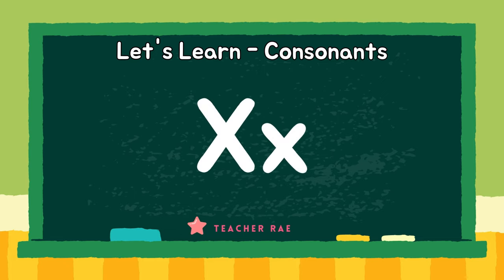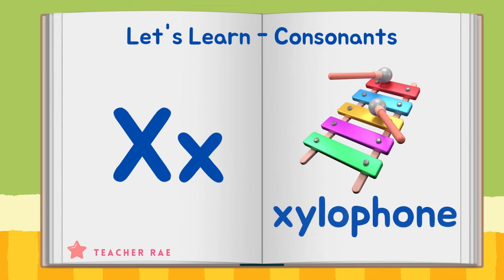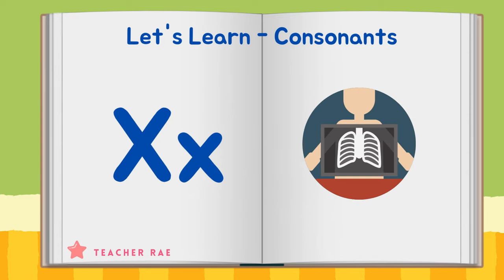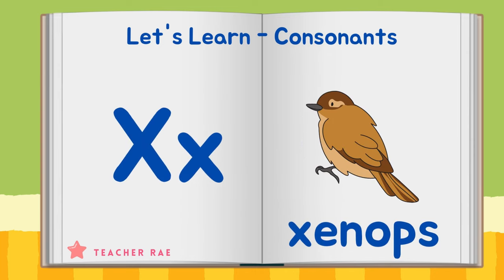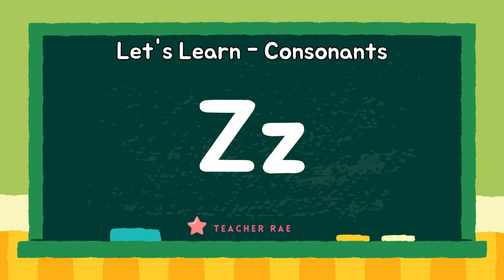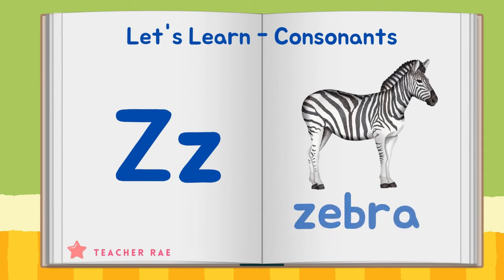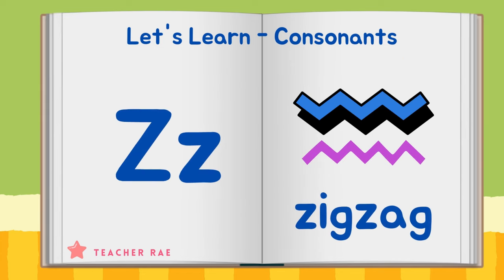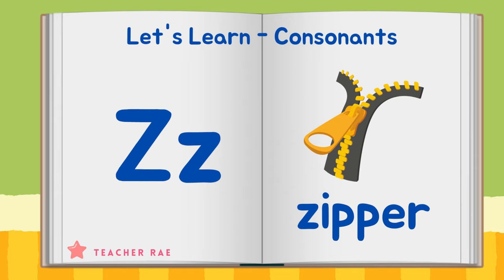Let's Learn Consonants || Sound and Vocabulary words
Learn the 21 letters from the alphabet known as Consonants. Knowing about them can you know more words and enrich your vocabulary.